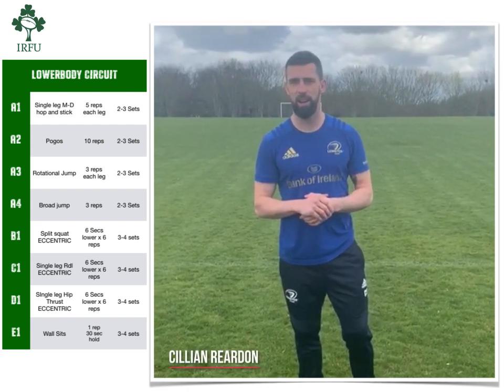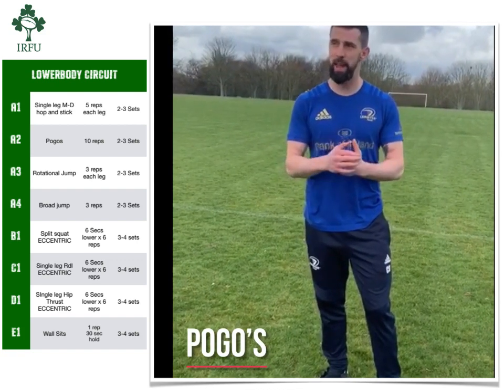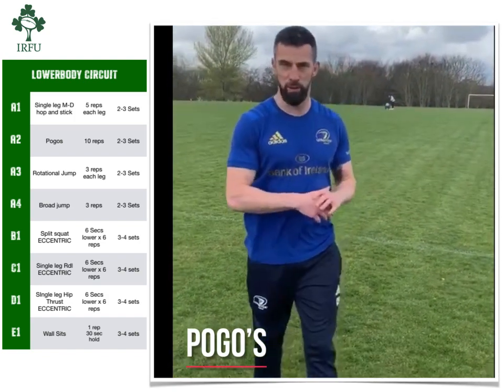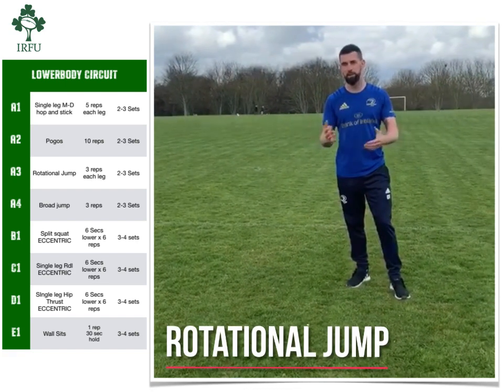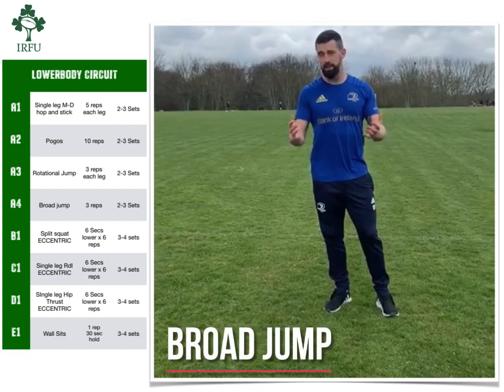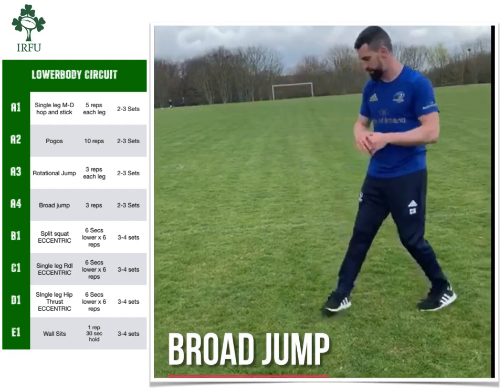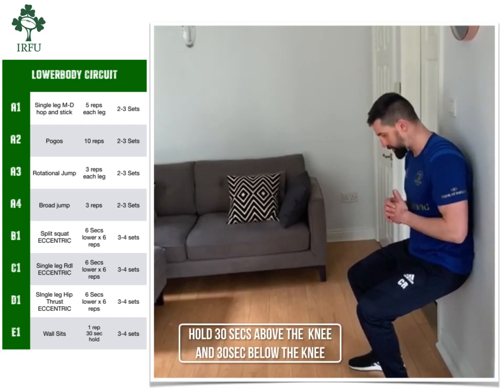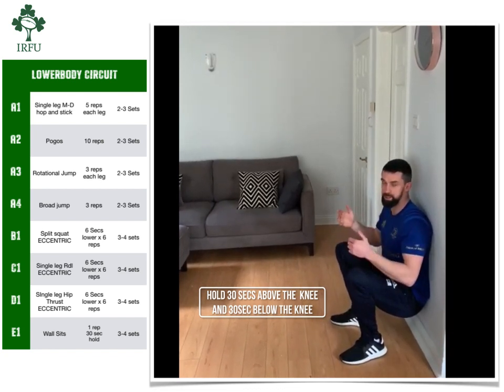Home Workout with the Experts! | Lower Body with Cillian Reardon, Senior Athletic Performance Coach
Together with Irish Rugby, Leinster Rugby Athletic Performance coaches have come together to offer those of you trying to stay fit at home with a number of simple exercises regardless of the equipment and space at your disposal.

Here, Senior Athletic Performance Coach Cillian Reardon shows you a lower body circuit session.

Follow all Leinster Rugby games with live score updates and text commentary in the Leinster App: